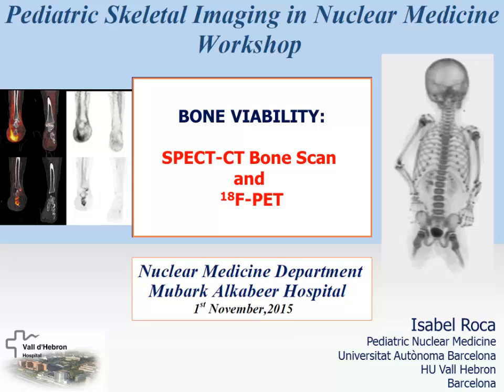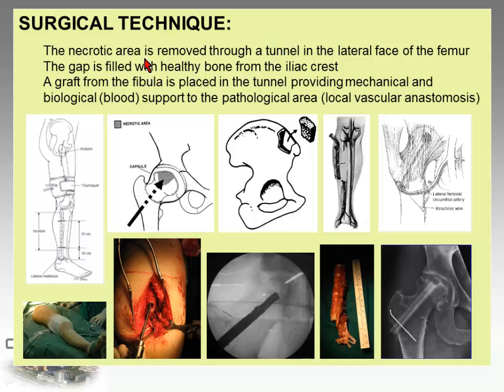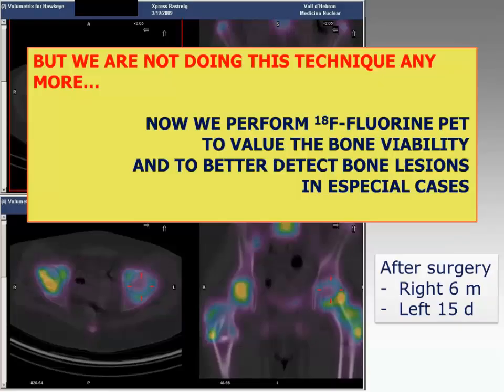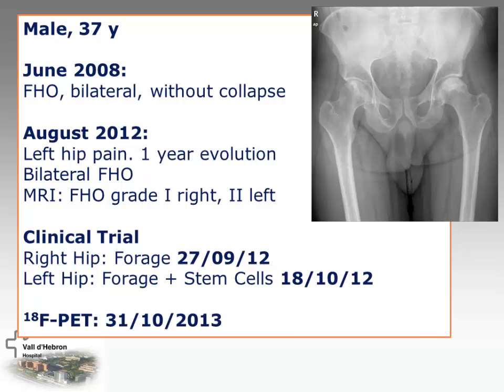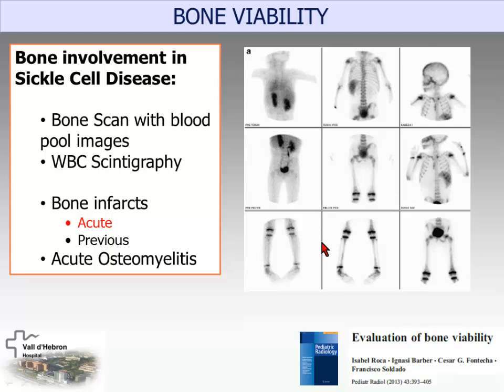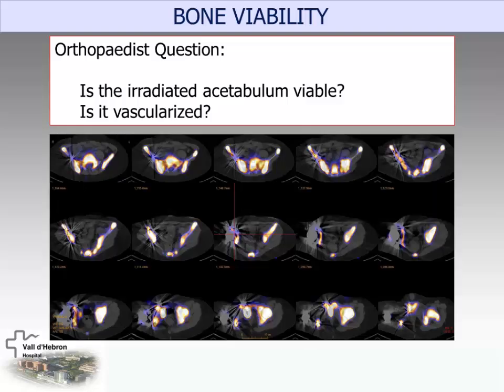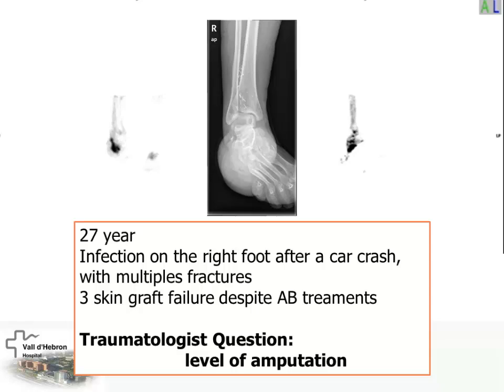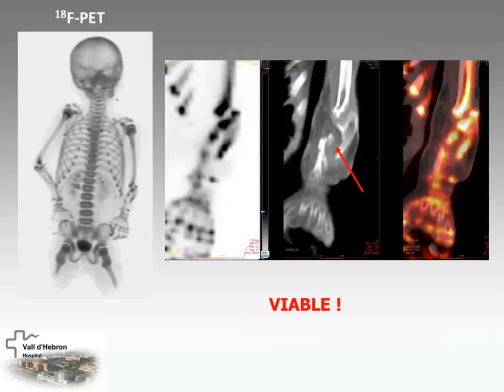bone viability spect/ct & pet/ct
nuclear medicine education